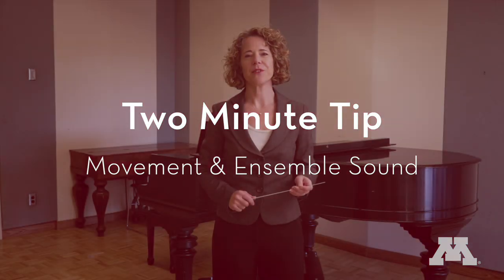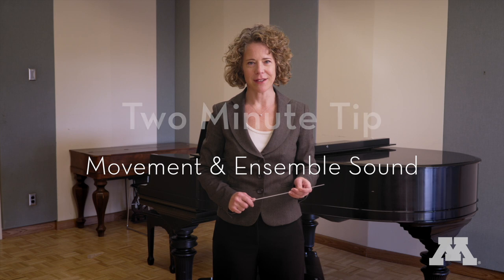UMN - TC School of Music Two Minute Tips for Music Educators | Movement & Sound With Emily Threinen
Director of Bands Emily Threinen shares tips on how movement as a conductor can impact ensemble sound.
The University of Minnesota - Twin Cities School of Music is located in Minneapolis, Minnesota, and offers a world-class music education to those seeking undergraduate and graduate music degrees. To learn more, visit music.umn.edu.